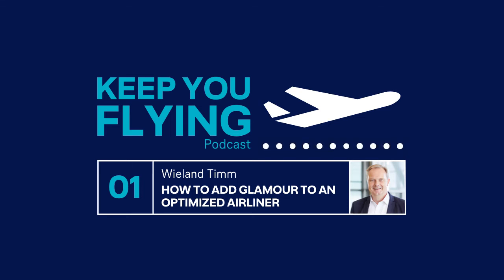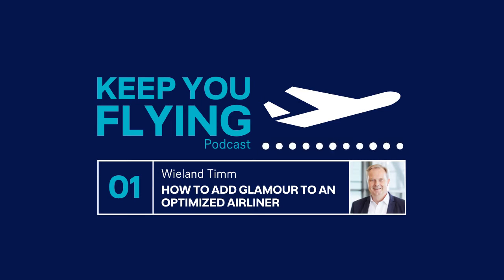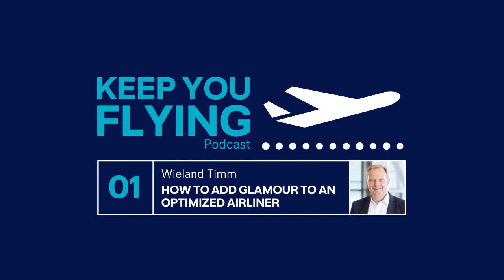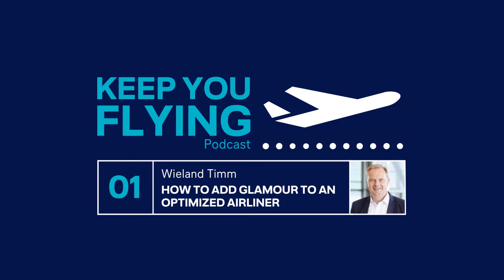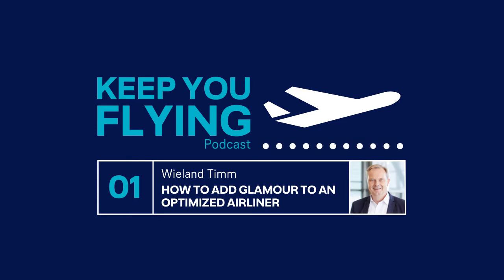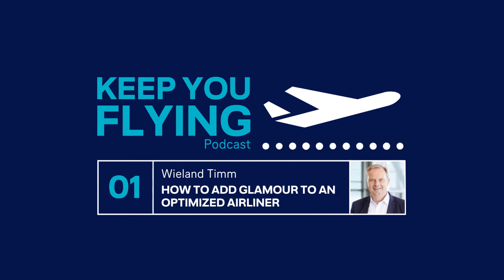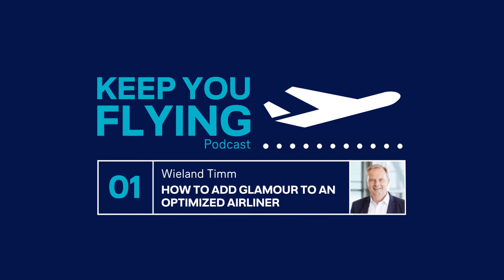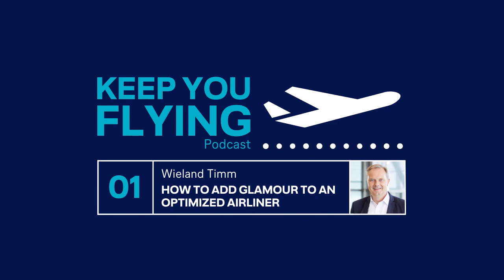01 How to add glamour to an optimized airliner by Wieland Timm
In our first episode Wieland Timm, Vice President Sales for VIP & Special Mission Aircraft, explains how to make ends meet between highly standardized and optimized commercial airliners and the special needs of VIP customers or governmental operators.